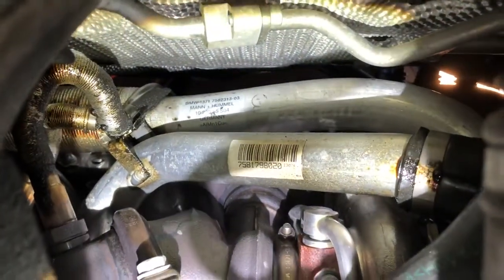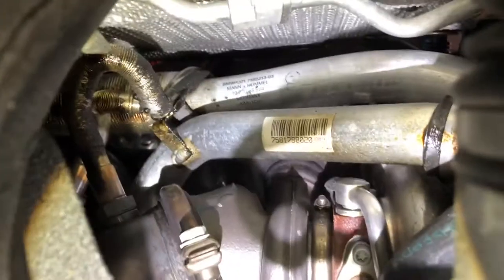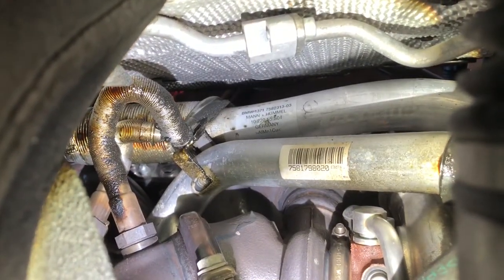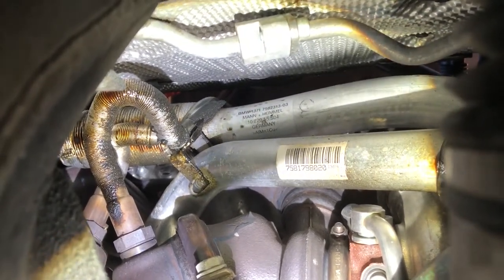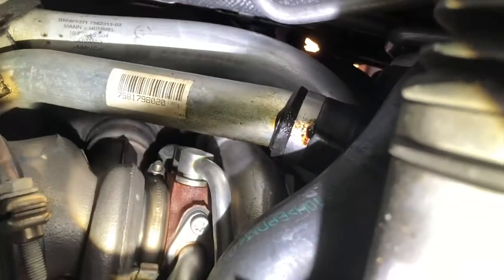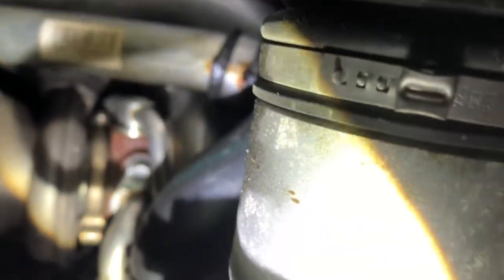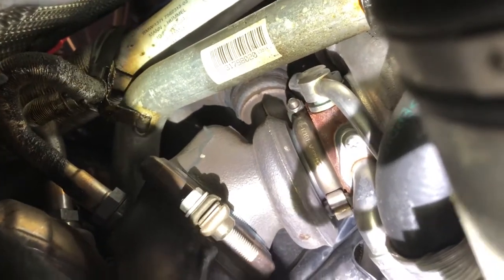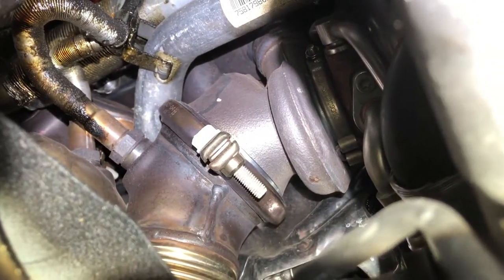2012 BMW 740i Common Oil Leaks - Bavarian Rennsport (BMW f01-f02)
Bavarian Rennsport is located in Jacksonville, Florida. Offering affordable BMW repairs and parts.